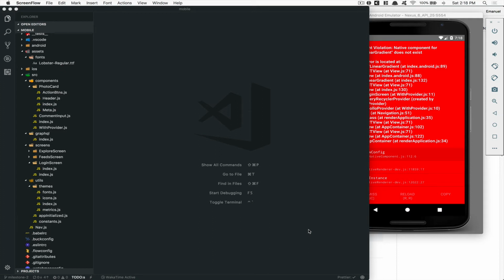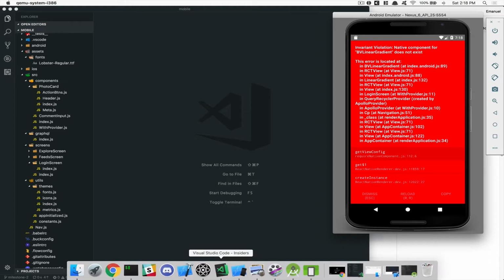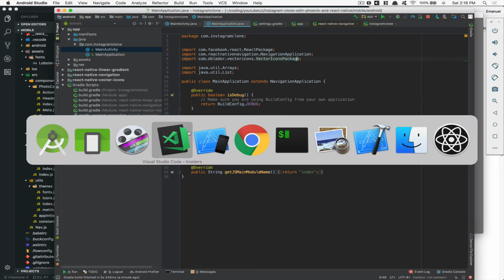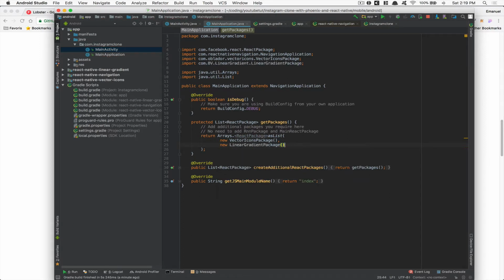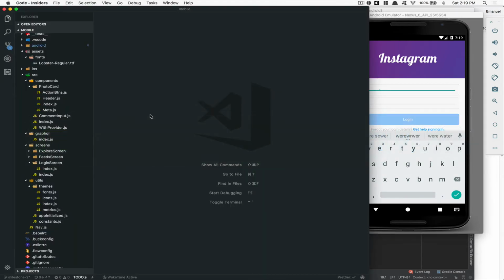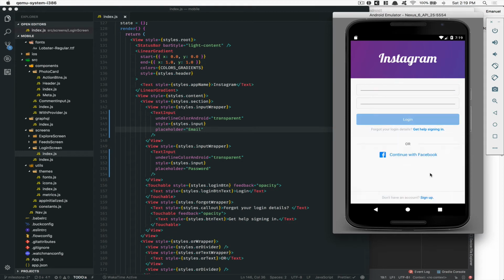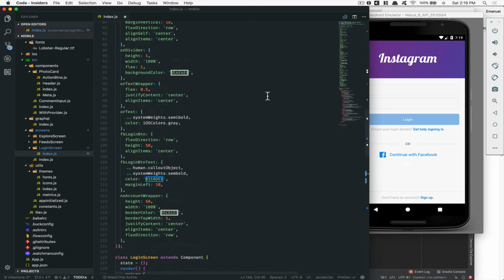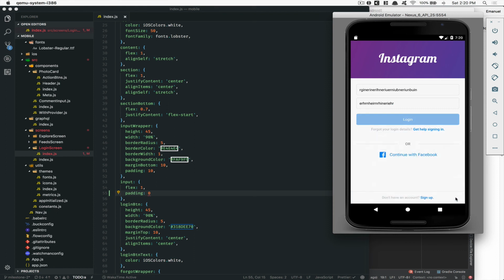M02-Part5 Fixing Android Error: Design the login screen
- Wonmin Jeon
- iMarket
- Tarek Fattah
- Donald Walters